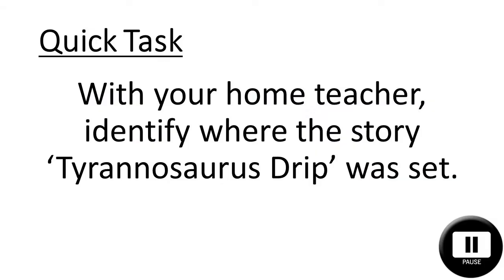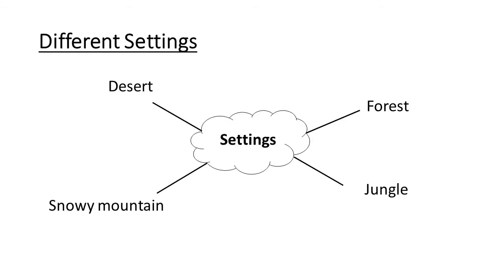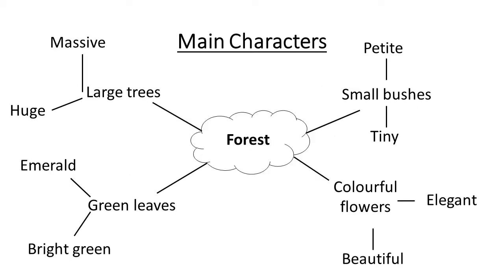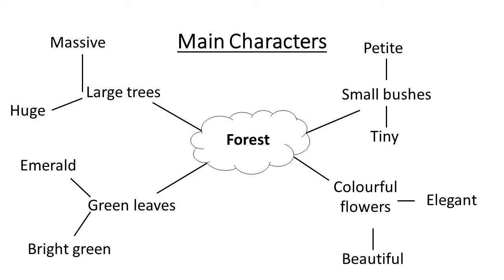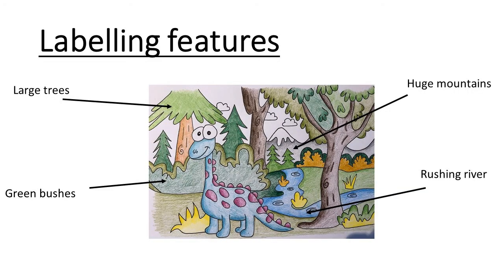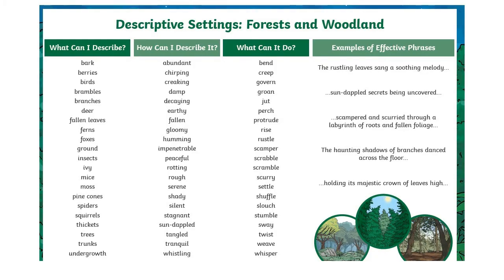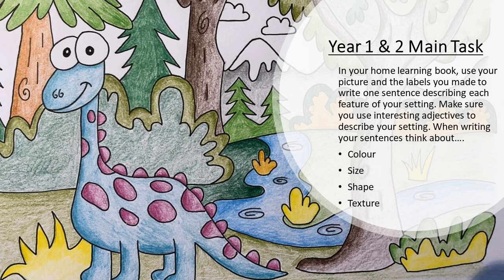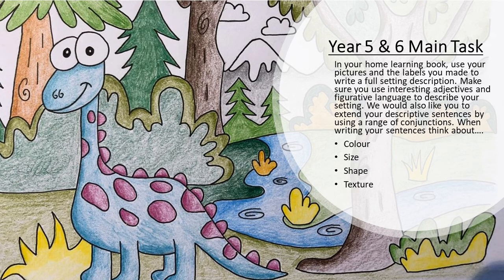Tyrannosaurus Drip Lesson 8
Lesson 8 of a literacy unit based around the book 'Tyrannosaurus Drip' by Julia Donaldson and David Roberts.